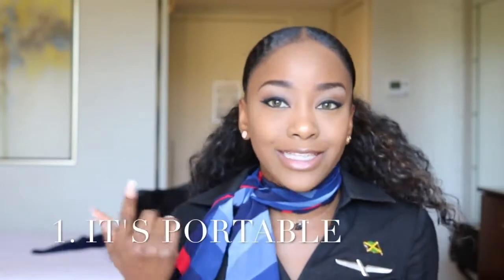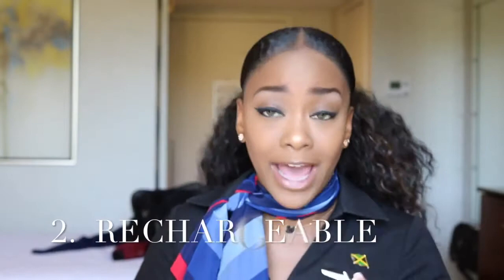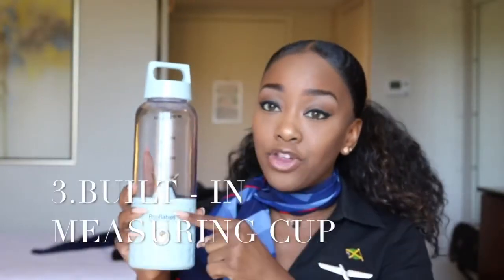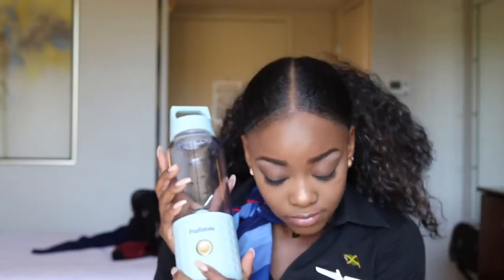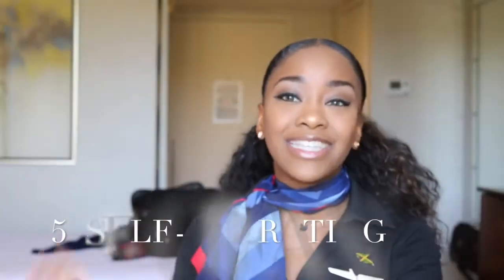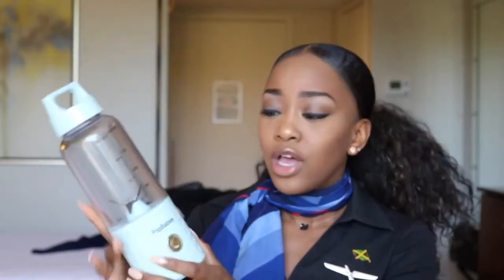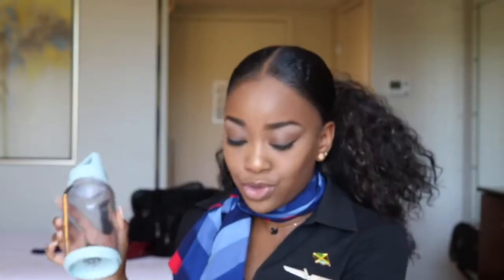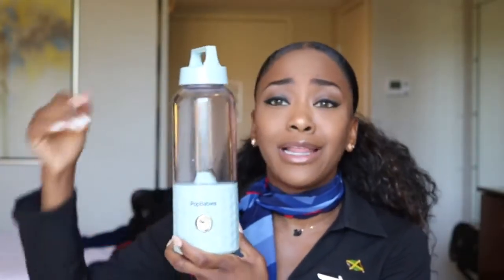FLIGHT ATTENDANT MUST HAVE! PORTABLE SMOOTHIE BLENDER Keisha Rose